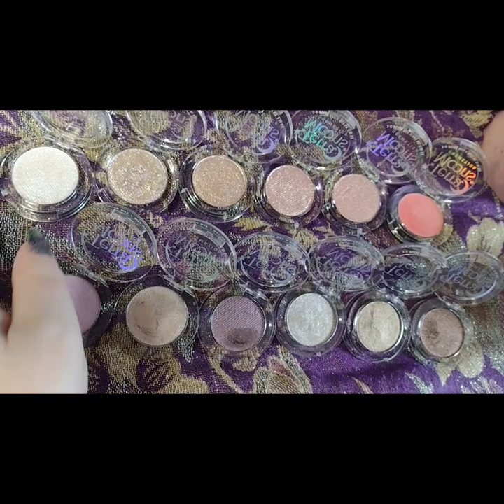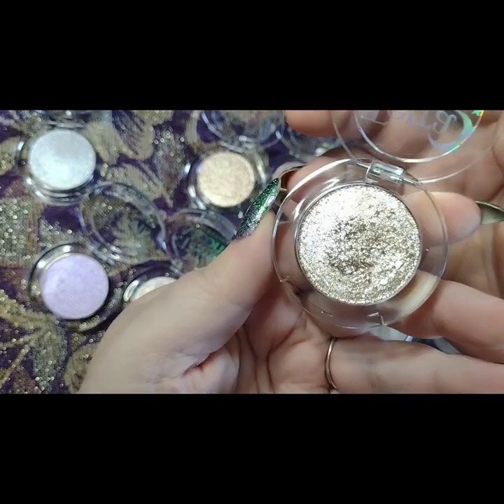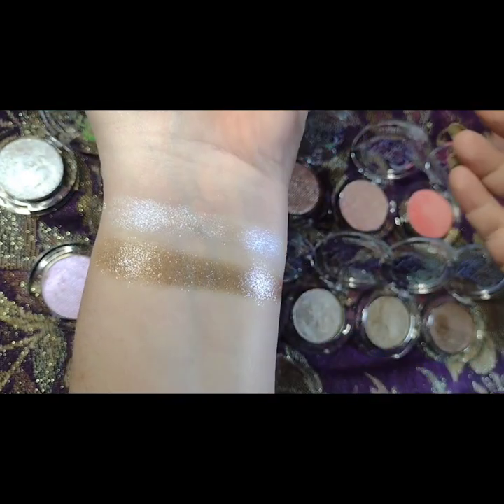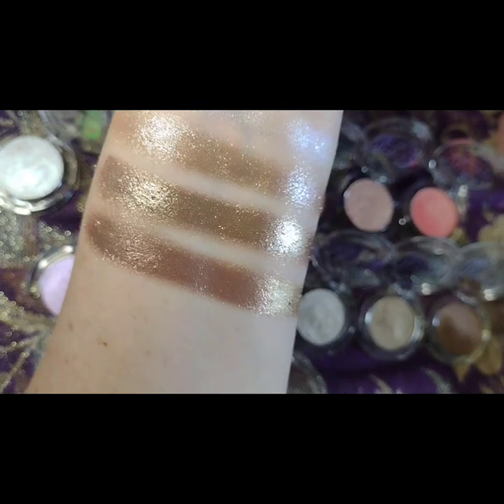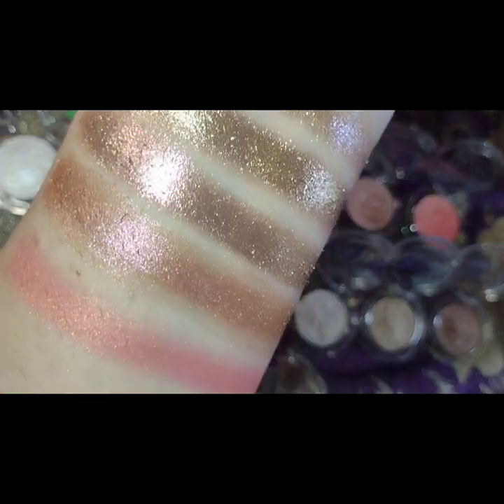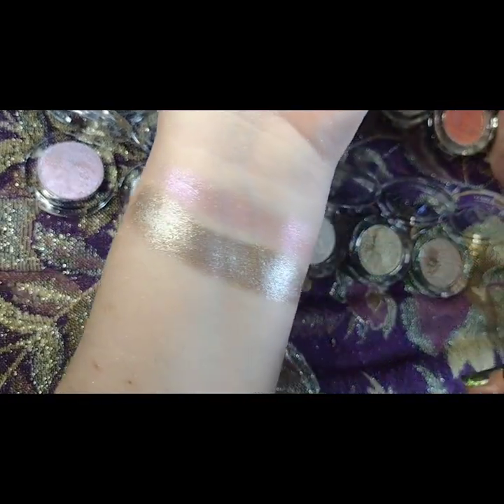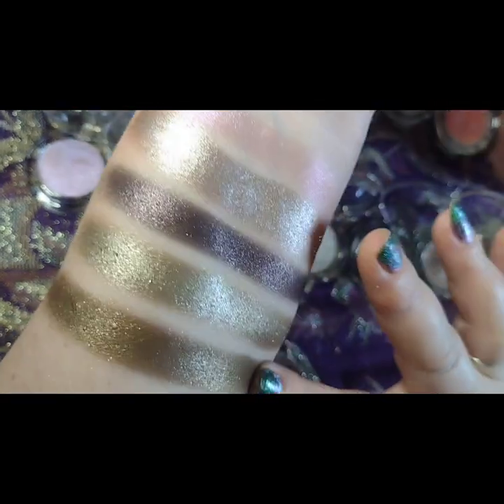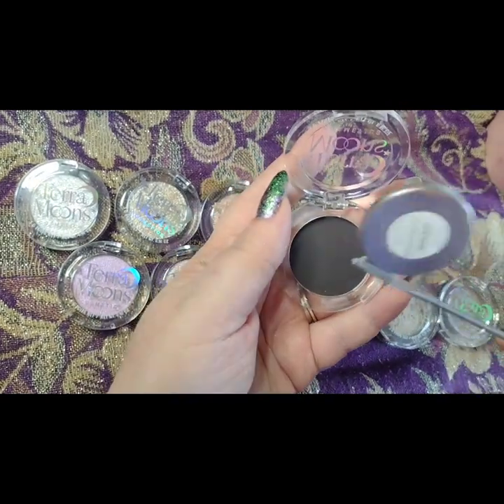Terra Moons Cosmetics twelve new highlighters swatched 🌙✨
Terra Moons Cosmetics so kindly sent me their twelve new "highlighters" in pr with no obligation to post. You'll see why I put the word highlighters in quotation marks!

I don't usually do this type of content. There are lots of verbal crutches ("ums & ahs") so if that bothers you, definitely don't watch! 😅💜 I usually do static or short form content, specifically over on i-g but figured people might want to see these new products from the brand. I thought the "best" way to do this was by doing an overhead live swatch vid.

I've been a fan & customer of the brand for many years. Their formula is one of my favorite & of course I'm bias because they sent me these in pr. I don't know when these are launching nor do I know the price.

Thanks so much if you do watch, I appreciate you!